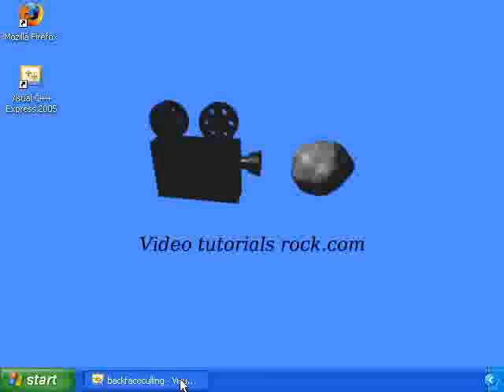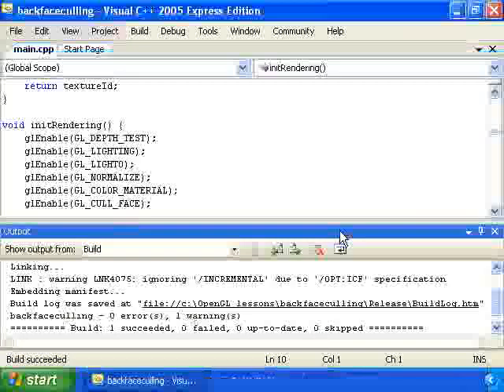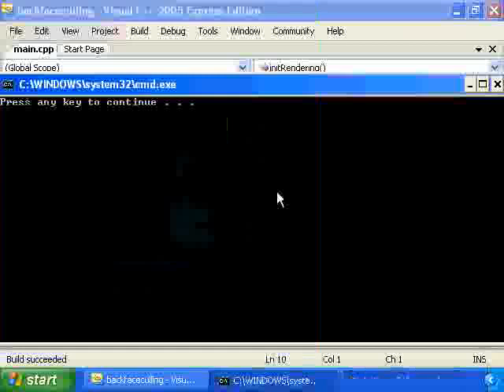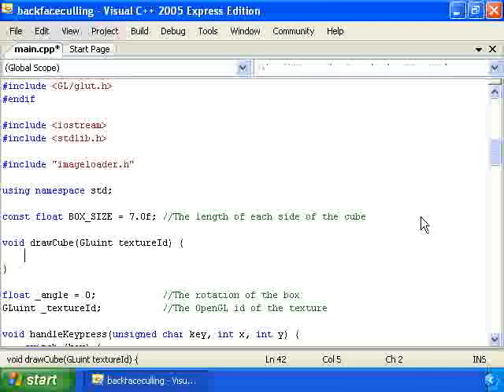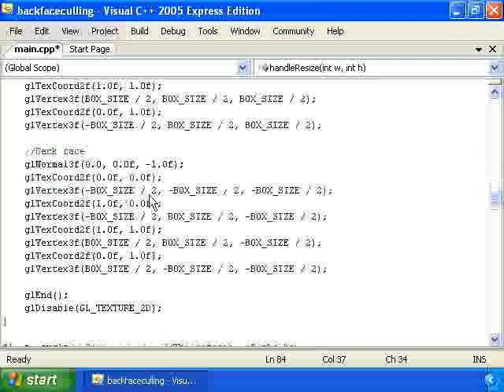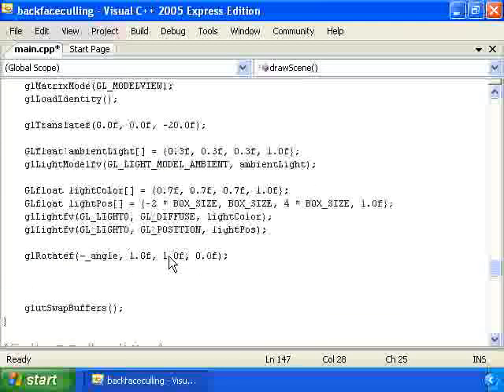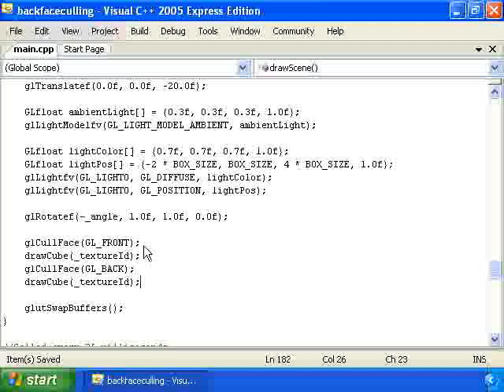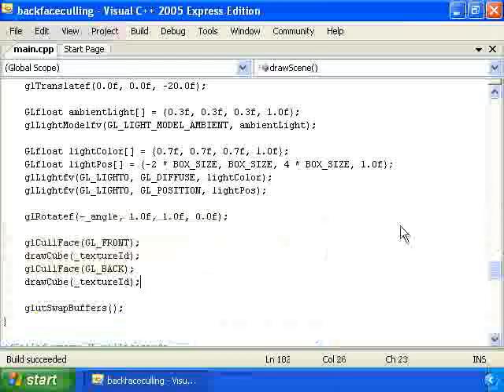OpenGL Tutorial #16 - Backface Culling